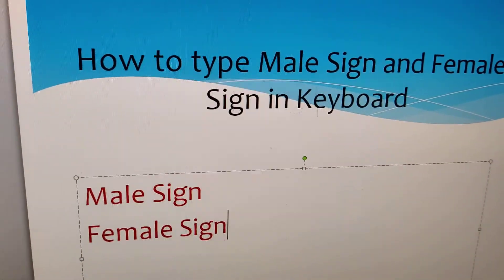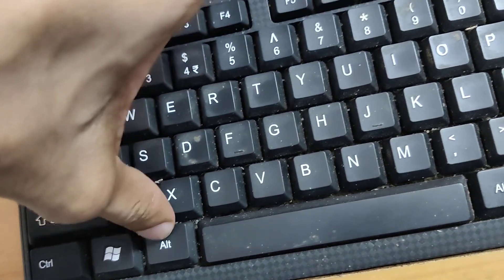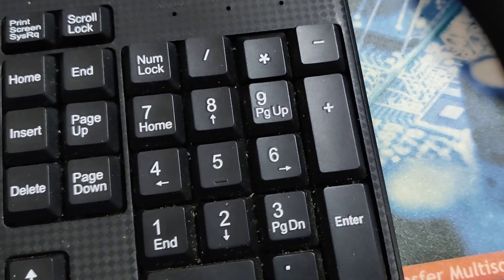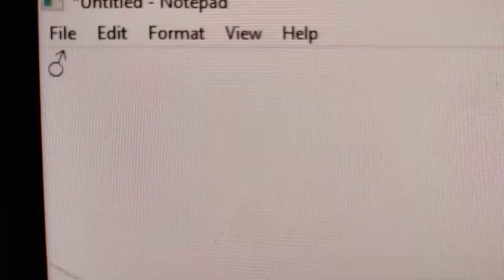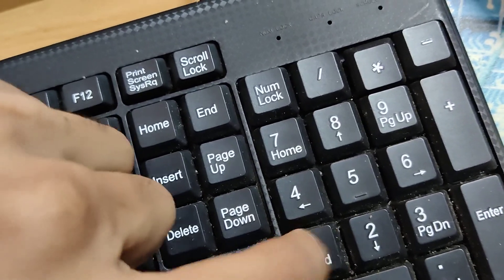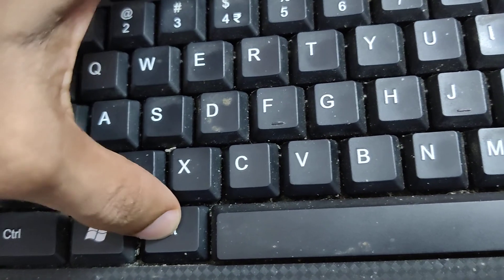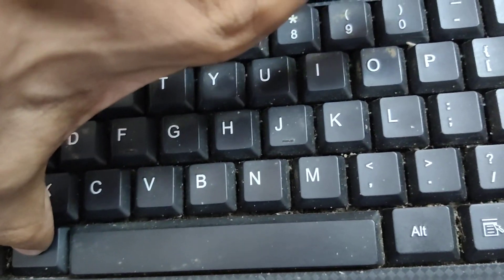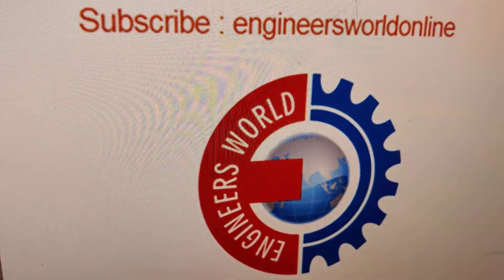How do I type the male symbol and female symbol on my keyboard?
How do I get the male symbol on my keyboard?
How do I get the female symbol on my keyboard?
Press and hold the ALT key and type the number 11 for male symbol, and for the female sign press 12.